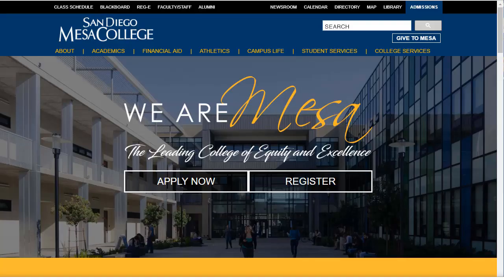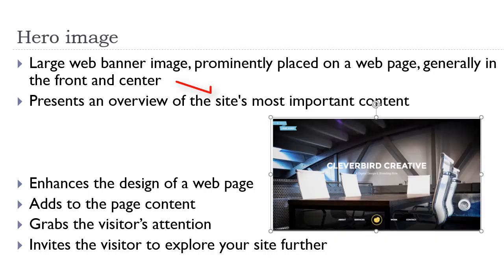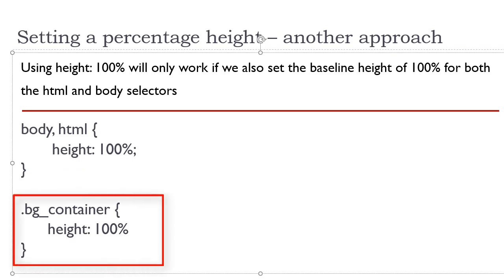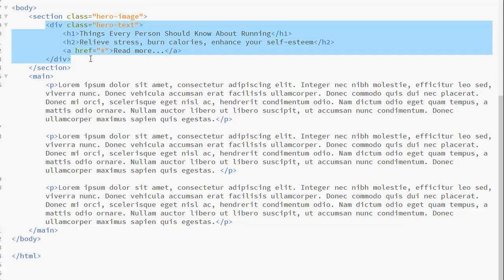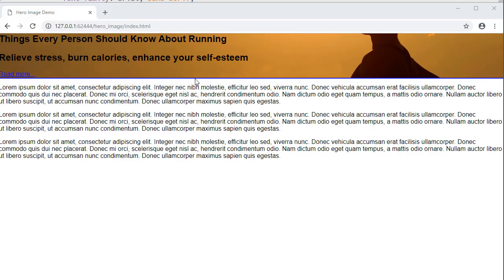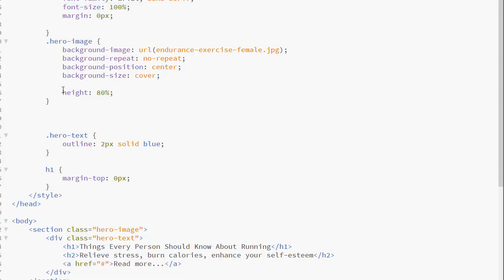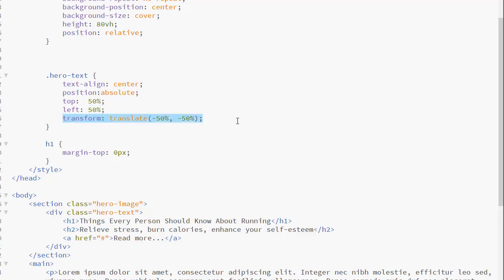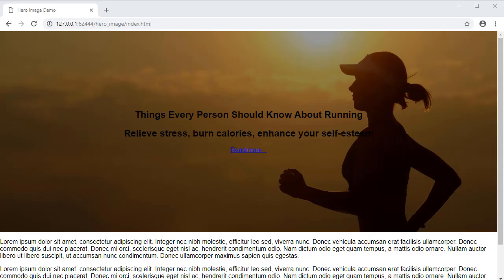Website Development Using a Background Image for 'hero image'